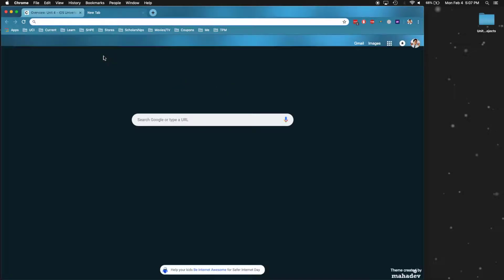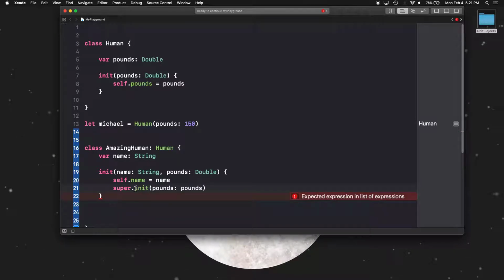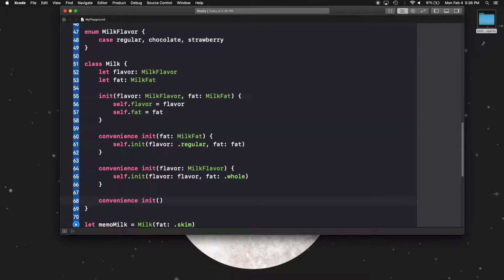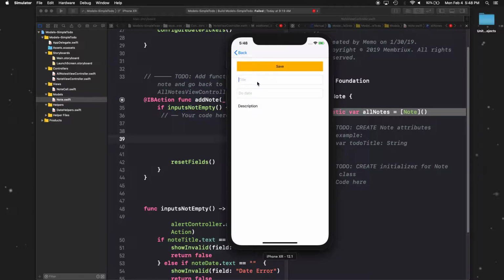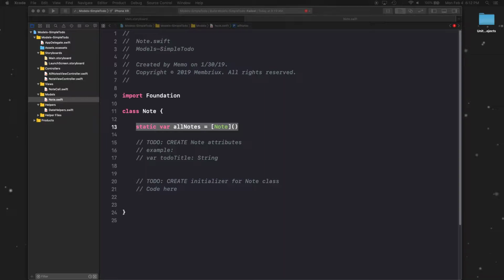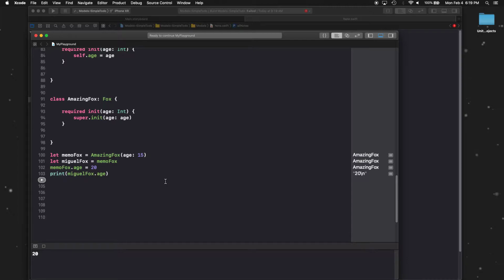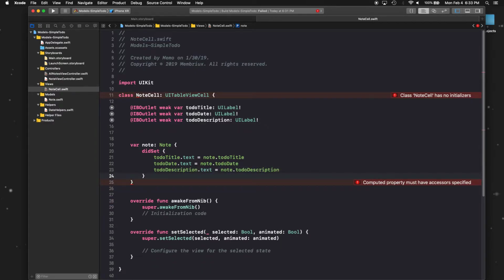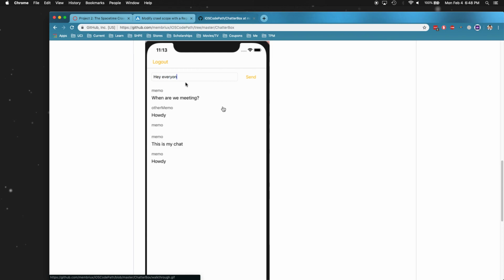Unit 4 iOS – Monday – Classes and Structs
Jump right into the technical stuff:

Classes/Structs:               11:50
TodoApp Task:                  39:00
TodoApp Complete:      1:19:45